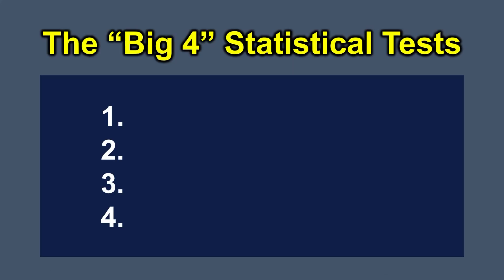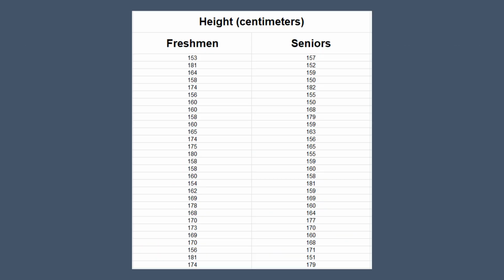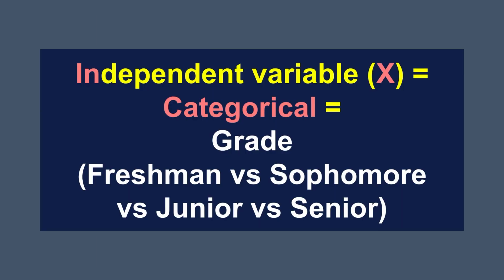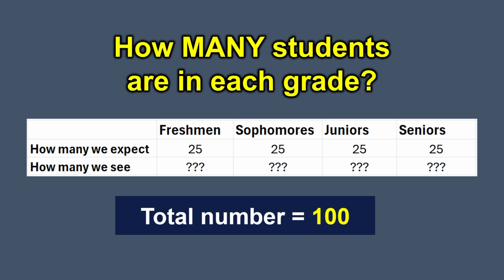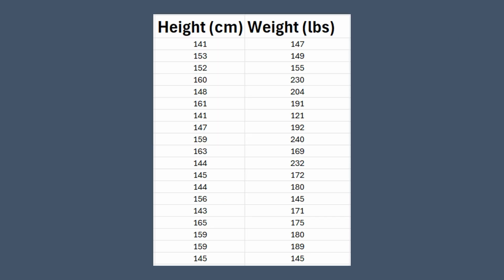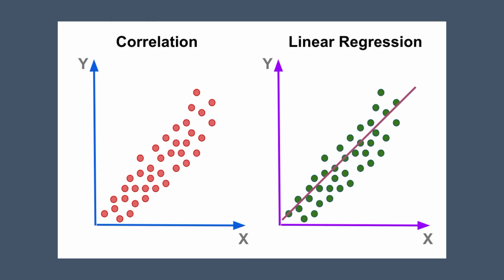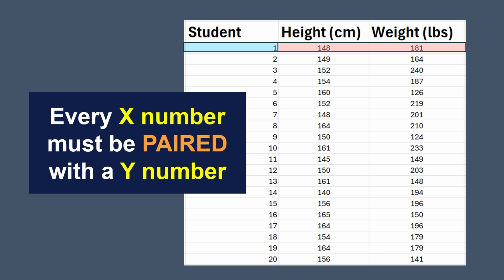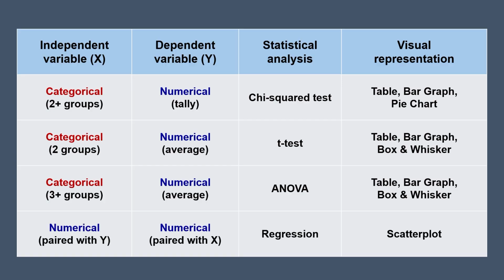How to know WHICH statistics tests to use!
An entry level guide to 4 of the most common statistical tests and when to use them. These tests are the t-test, ANOVA, Chi-squared test, and linear regression. While we won't go over HOW to do them, we will cover WHEN they can be used and how they can be displayed!

Other common tests include descriptive statistics, Z-test, ANCOVA, Principal components analysis test, correlation test, and many others! You don't have to stop at just the "Big 4!"

I used to teach university biology courses and love all things related to animals and science. I'm not a statistician but I have published research in science communication and have taught elements of statistics in my lab courses. Feel free to let me know what content you'd like to see down the road!

For the sake of brevity and because this is a more entry-level video for general audiences, I do intentionally use some more casual, general language and leave a few details out. Hopefully nothing got TOO oversimplified but if it did, let me know! If there's any info that I may have gotten wrong OR info that you would like to add, comment down below and I can either pin them or add it to the description! Please be civil and respectful in the comments